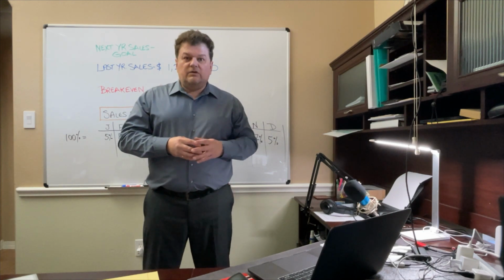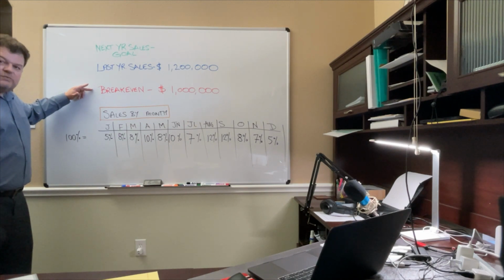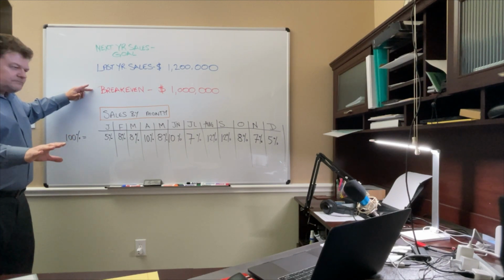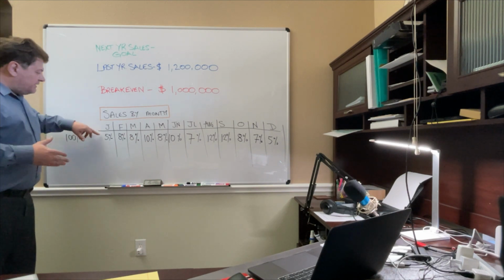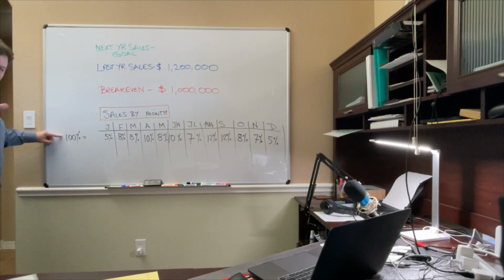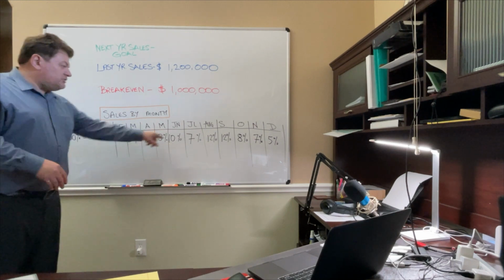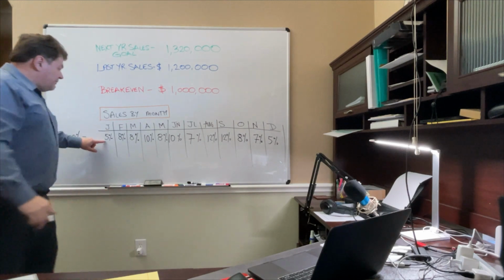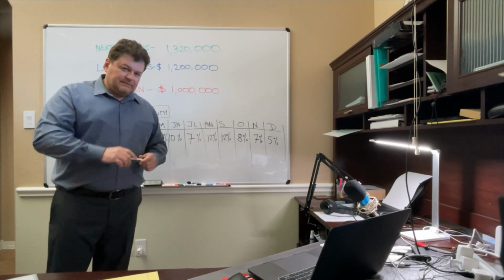How to Engineer Your Profit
Many small and even midsized businesses go about their day taking and processing orders, bidding on projects and jobs, pricing custom work etc., but what they aren't doing is starting with an end goal for annual sales and breaking things down into bite sized sales goals and then working towards those mini-goals and monitoring the actions and results. By reverse engineering your profit, you can hit and exceed those goals. This short video shows how to set that up.

Most businesses struggle with increasing profits year after year and sometimes even struggle to make a profit.  Small and midsize business owners hire us to double, triple or more their profits quickly using NO-COST strategies, all done without spending an additional nickel on advertising or marketing!

If you would like more information about how we can help move your small business to a more profitable and less stressful purpose built machine in a matter of weeks, visit our website: